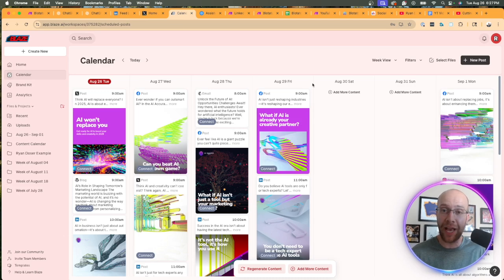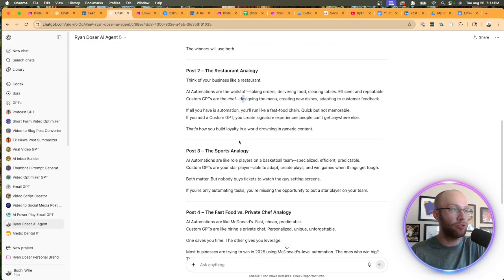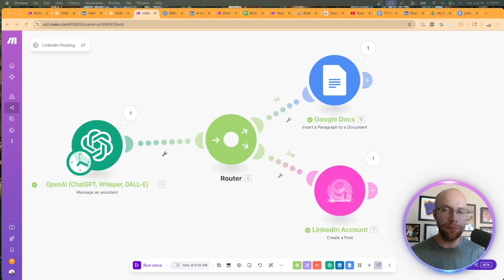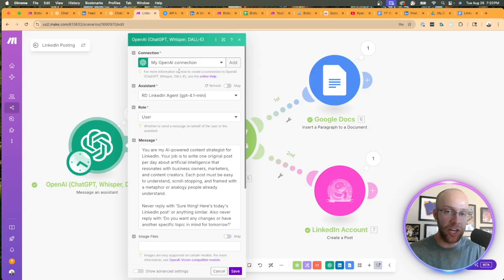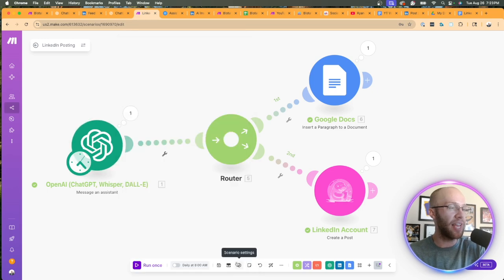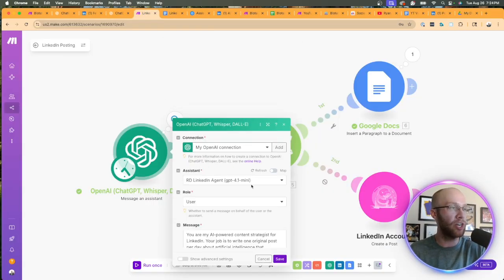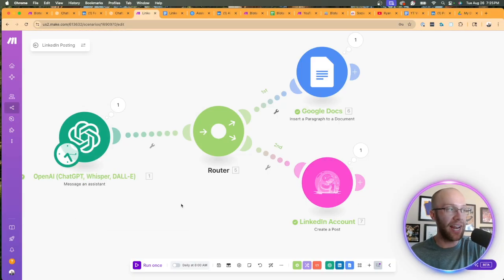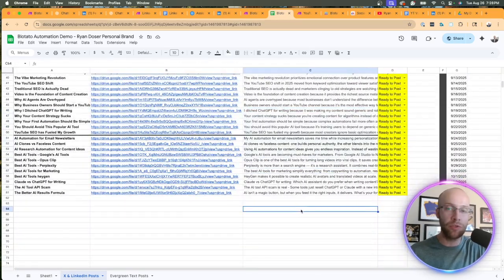Stop Using Custom GPTs! Do This Instead For Better AI Results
This video explains why you should stop using Custom GPTs and start using AI Automations instead for tasks related to marketing and content creation.

Time Stamps:
0:00 Intro
0:51 The Copy-Paste Problem with GPTs
2:37 Introduction to AI Automations
4:04 Setting Up a Basic AI Automation
5:58 Creating ChatGPT Assistants
7:32 Social Media Modules
9:32 Scheduling Automation
9:58 More Advanced AI Automations
11:47 Final Thoughts